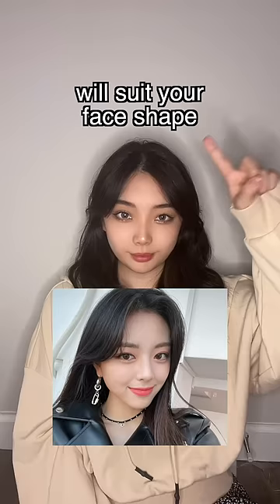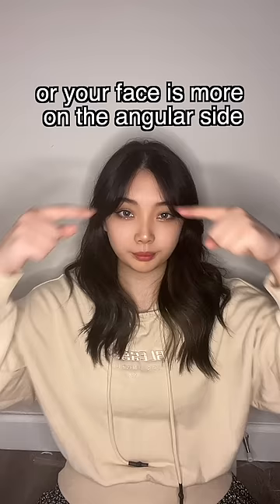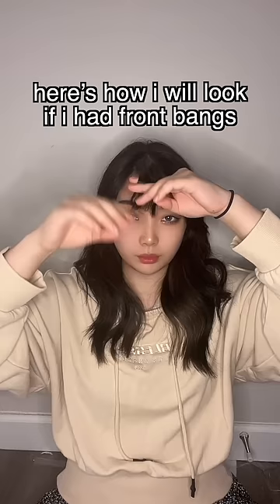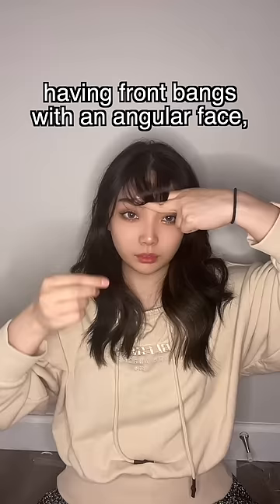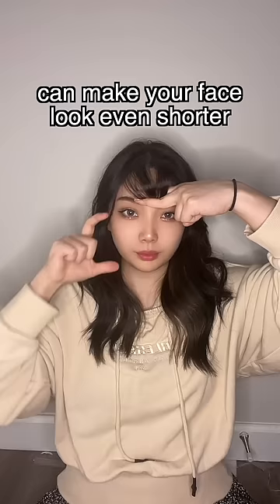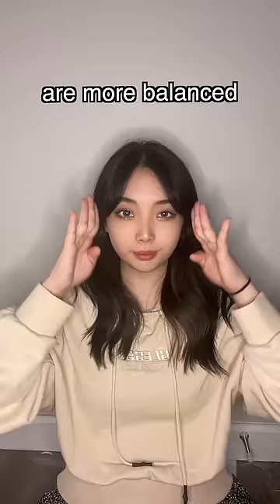how to know which korean bangs will suit your face shape